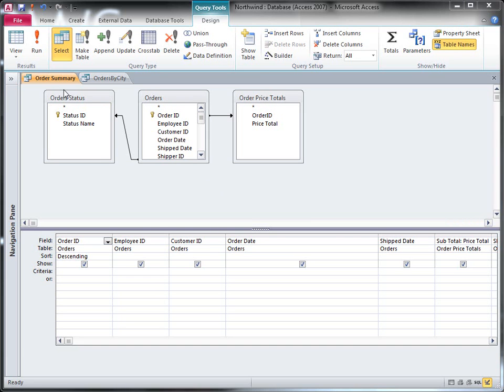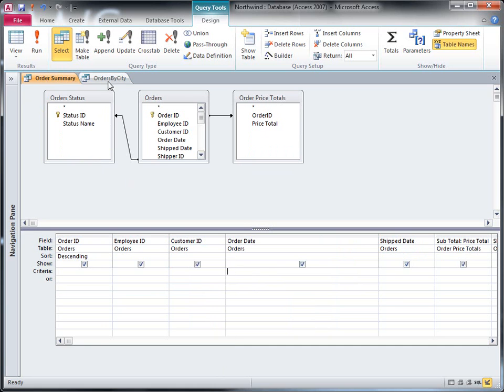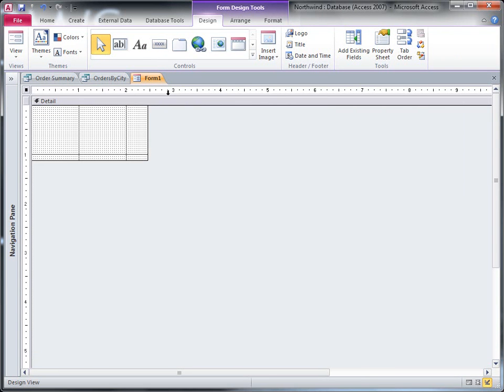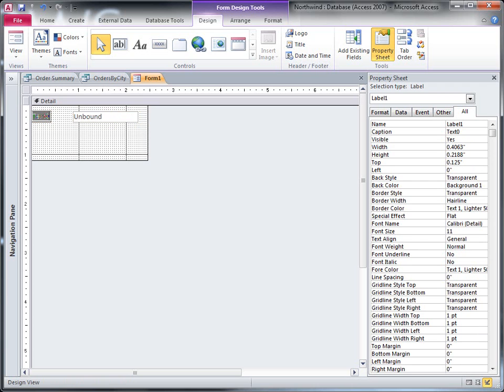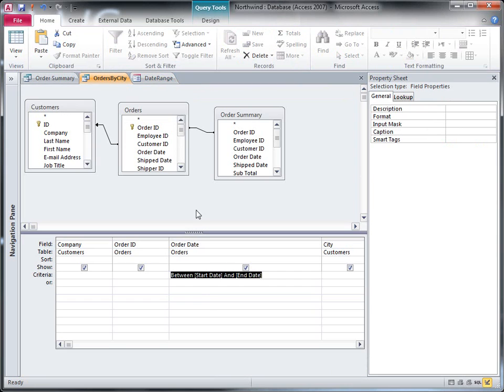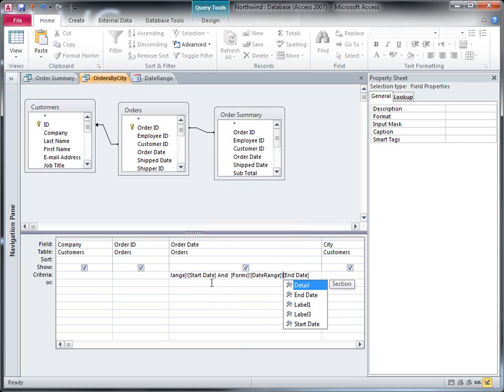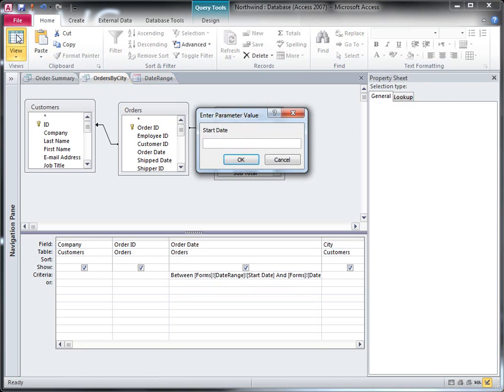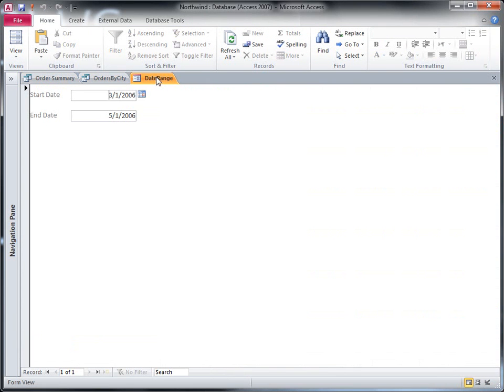Microsoft Office Access 2010-Make a query ask for input create a form that collects parameters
Educational Videos fom Microsoft Office
Microsoft Office Access 2010